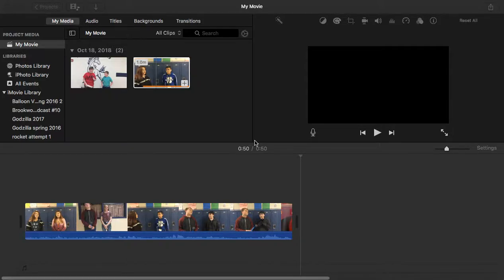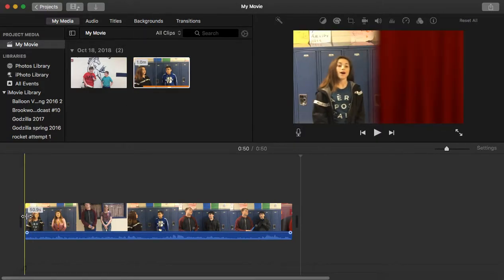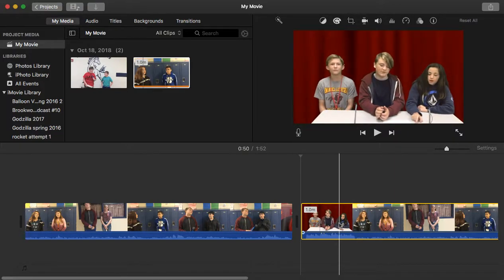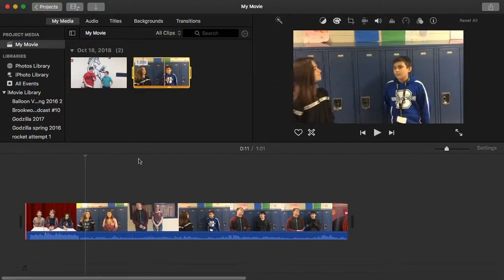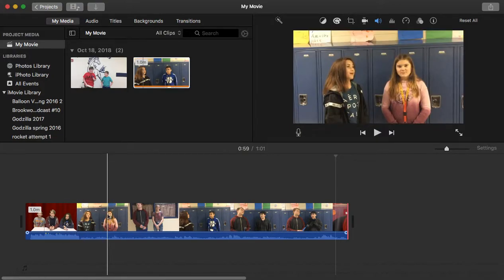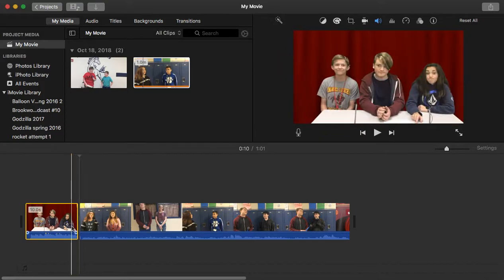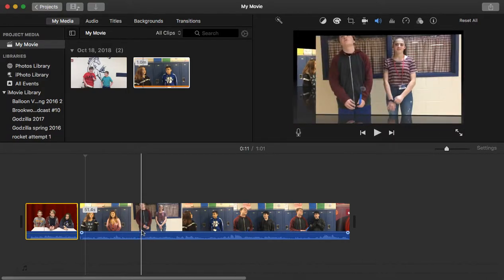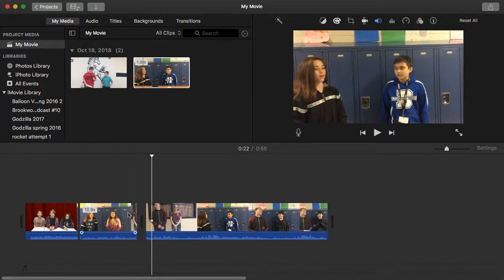trim & cut video iMovie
Quick iMovie how to video to trim and cut video clips